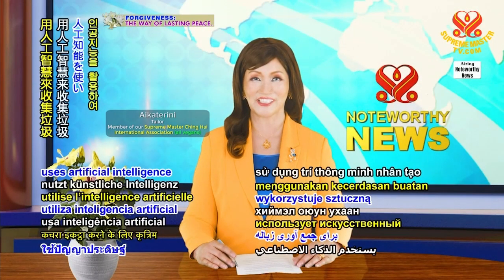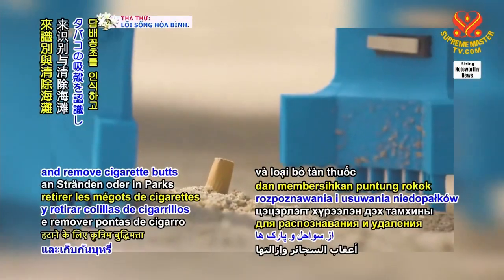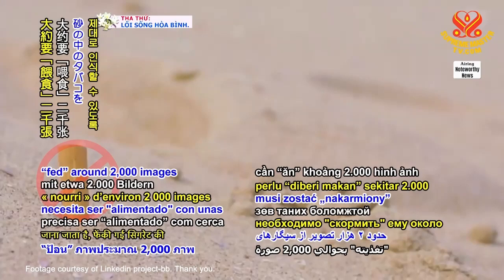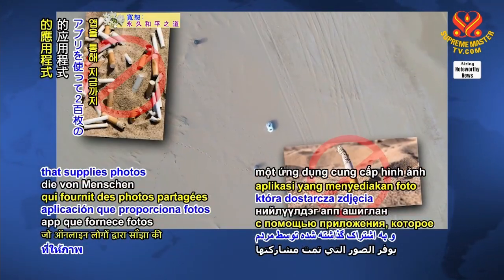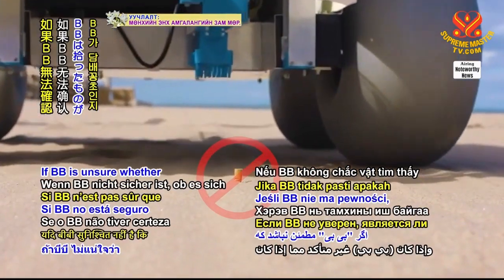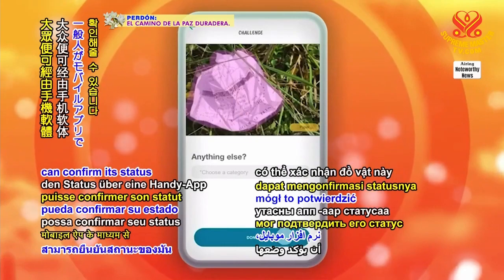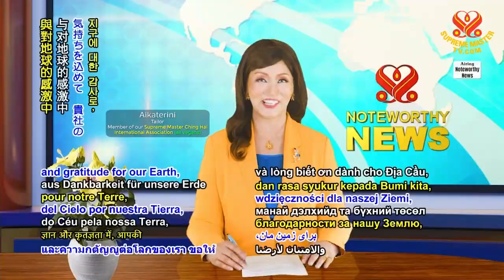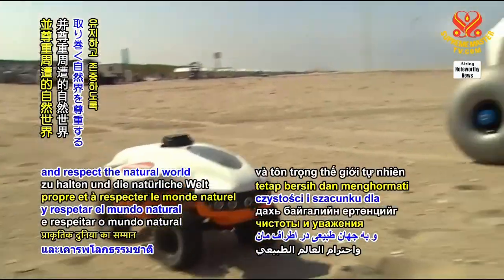1434 NWN 3 robot uses artificial intelligence to clean beaches in Netherlands 6m